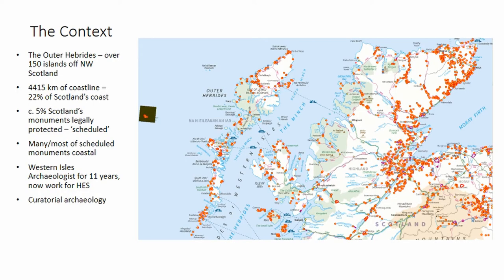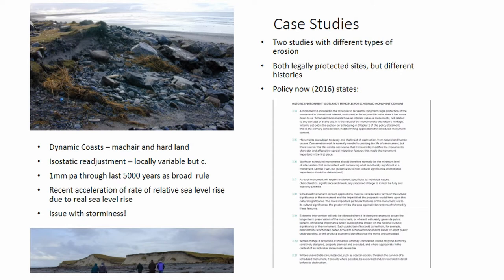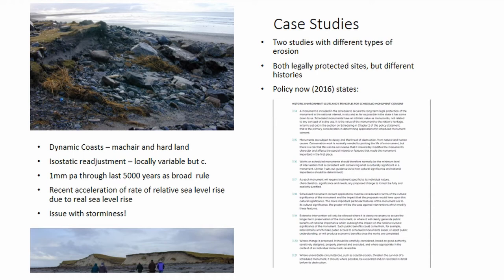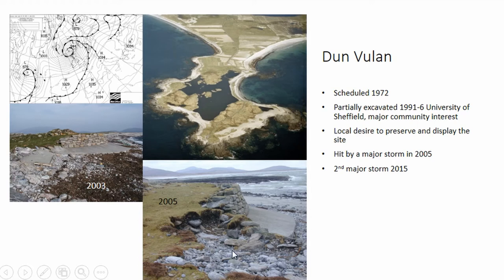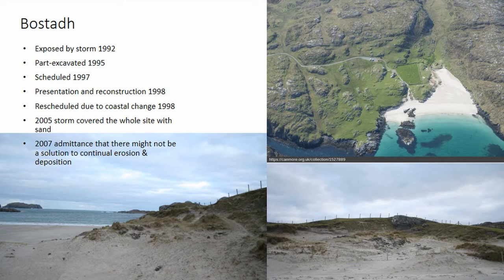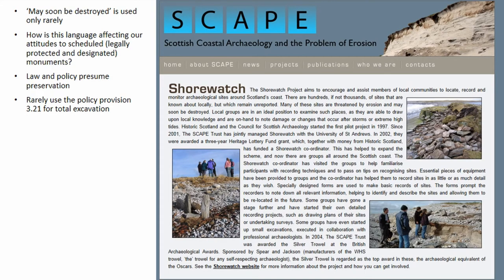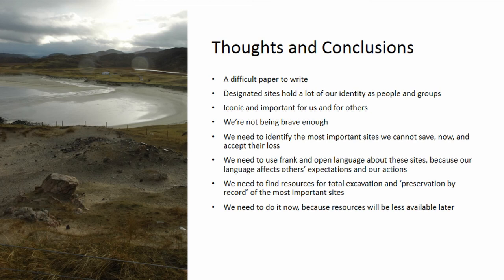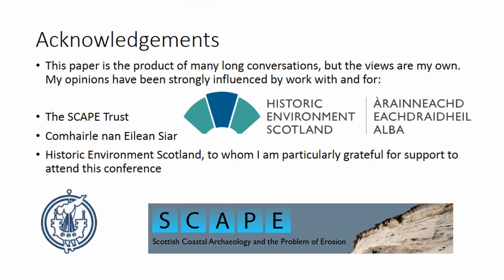AMBIGUOUS LANGUAGE AND DIFFICULT DECISIONS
For archaeologists managing fragile coastlines around Western Europe, the early warning signs of sea level rise, and the impacts of increasing storminess have been visible for nearly three decades. During this time, we have accumulated more and more research evidence about the impact of these changes on the historic environment, and moved towards incorporating this evidence into our projections for the future, and into the management decisions we make about the coastal historic environment.

Working from this background, and using case studies from the Outer Hebrides in Scotland, this paper argues that the language we have used to assess the impacts of climate change is having an effect on both public and professional expectations of outcomes for the sites, and therefore upon our management decisions. In using language of ‘risk’, we hold out the possibility that it may be possible to mitigate risk, and save sites. We thus avoid difficult discussions about how to make decisions about the futures of the sites, and have delayed in seriously addressing the inevitable loss of important archaeological evidence. As time progresses, resources for this work will become much more constrained. Some alternative approaches are proposed, to address the difficult and unavoidable decisions we must make.

Author(s): MacLeod Rivett, Mary (HES Historic Environment Scotland)